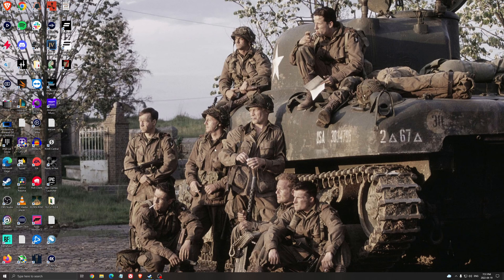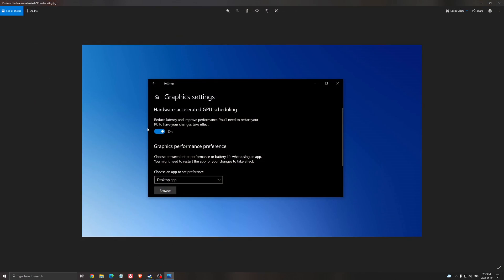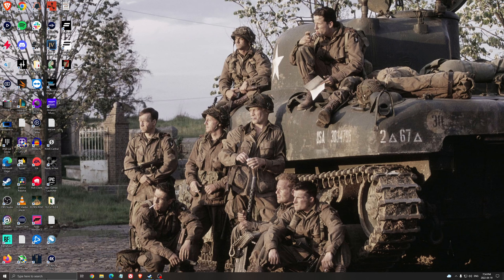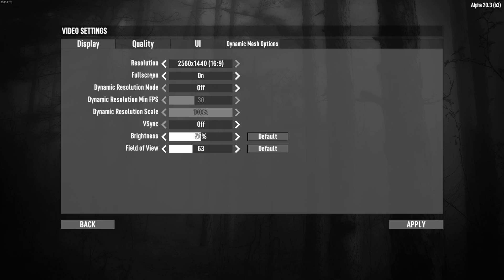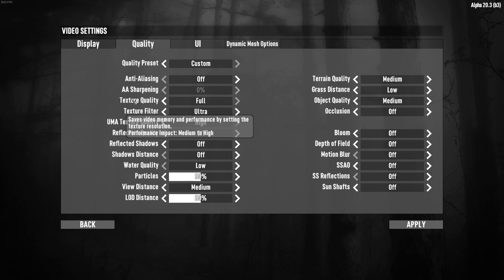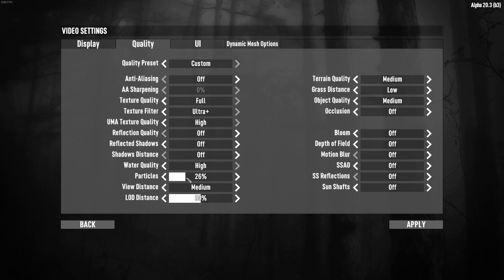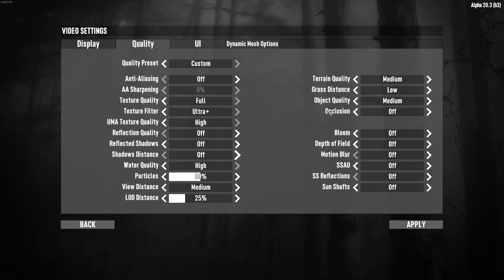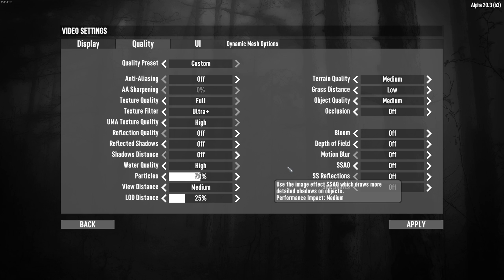[2022] 7 Days to Die - How to BOOST FPS and Increase Performance on any PC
This is a simple tutorial on how to improve your FPS on 7 Days to Die.  This guide will help you to optimize your game.

This video will teach you guys how to optimize 7 Days to Die for the best increases possible to boost fps reduce lag stop stuttering fix spikes and improve visuals within 7 Days to Die.

My Configuration:

CPU: Ryzen 5900x
GPU: Radeon 6900XT Saphirre Nitro+
Ram: 32 GIG DDR4 3600mhz
Headphone: Sennheiser HD 599 Special Edition
Microphone: Rode NT1
Keyboard: HyperX Alloy origins core
Mouse: MZ1
Mousepad: XM4
Camera: Elgato Facecam